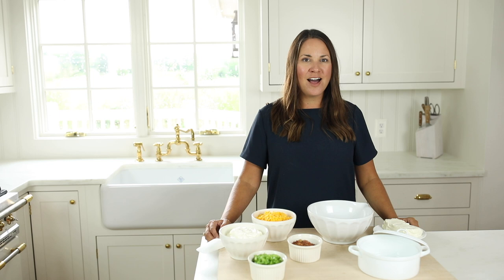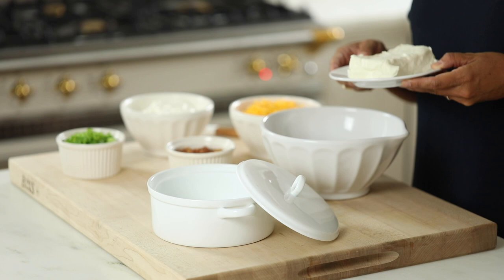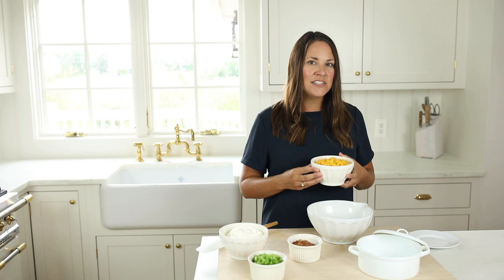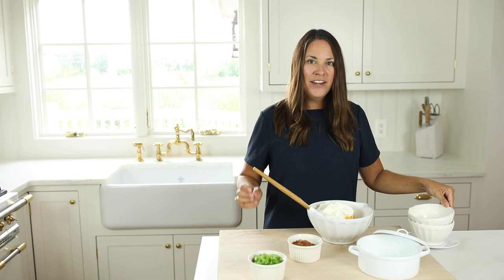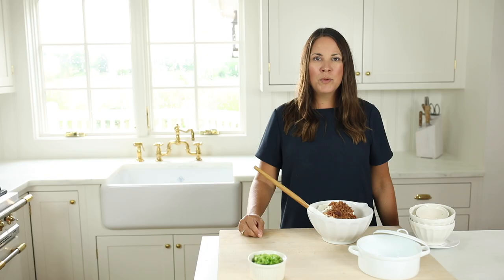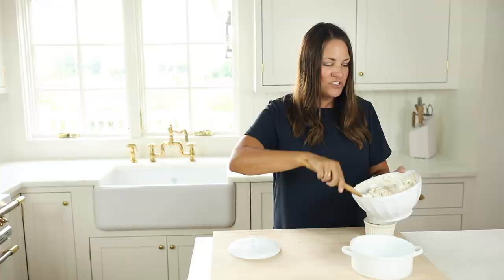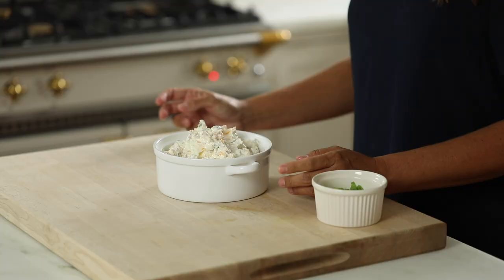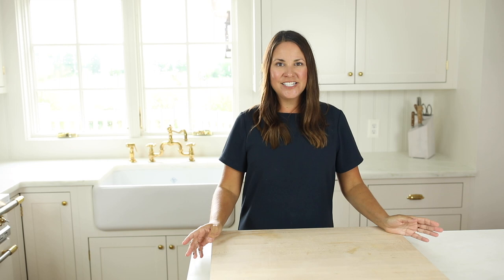Bacon Cheese Dip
Learn how our family supports ourselves full-time with my blog and in my FREE blogging masterclass

Incredibly easy Bacon Cheese Dip that’s always a favorite for game day or get togethers! This creamy mix of bacon, cheddar, cream cheese and sour cream topped with green onion is irresistible!

C L I CK  F O R   T H E   P R I N T A B L E   R E C I P E 🖨

B A C O N  C H E E S E  D I P  R E C I P E
INGREDIENTS
8 ounces cream cheese softened
2 cups sour cream
1/2 pound bacon cooked and cut
2 cups shredded cheddar
1 cup green onion chopped

INSTRUCTIONS + NOTES
00:00:29 - Why you should freshly grate cheese
00:01:00 - Substituting bacon pieces for bacon

1. Preheat oven to 400 degrees.
2. 00:00:21 - Combine cream cheese, sour cream, cheddar and bacon in a baking dish.
3. 00:01:59 - Bake 25 minutes.
4. 00:02:10 - Stir and garnish with green onion. Serve with veggies, crackers, baguette or potato chips.

Bacon Cheese Dip is a quick and easy appetizer that I love to make for just about anything because it’s always a crowd pleaser. You can double the batch and you’re still going to come home without a bite left because it’s just.that.good.

I tend to make this for a lot of fall and winter get togethers because a hot cheese dip, always does the trick. You can dip just about anything into it – buttery crackers, Ruffles, toasted baguette, carrots, celery, peppers and more.
If I only get to make one dish, I want to bring it.  I am especially proud that this recipe helped my friend Becky take away an award from her neighborhood block party. Did you hear that? Award winning! It’s the little things. It’s great for game day, or let’s be honest, any day.

M Y  B L O G  C O U R S E

Measuring Cups
Measuring Spoons